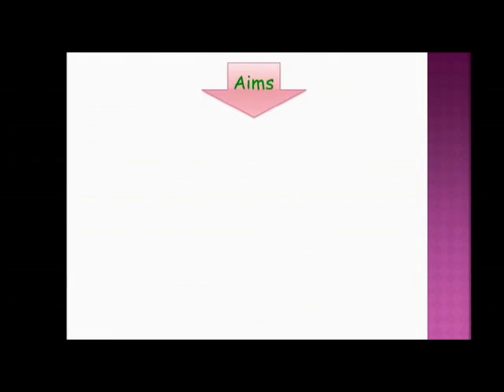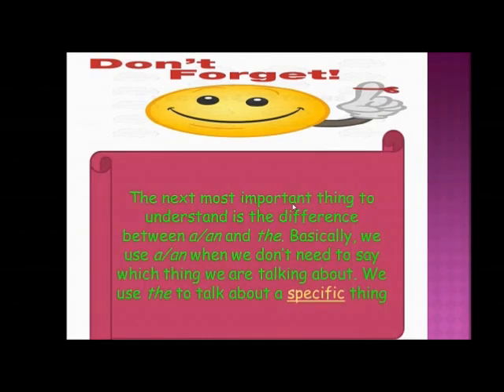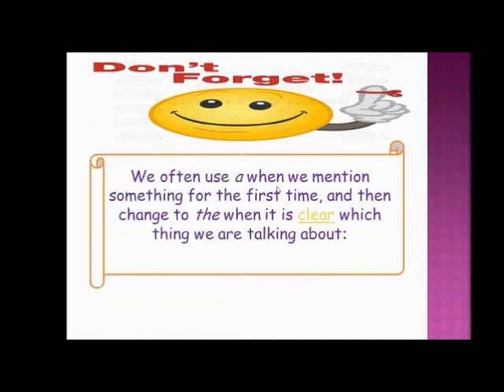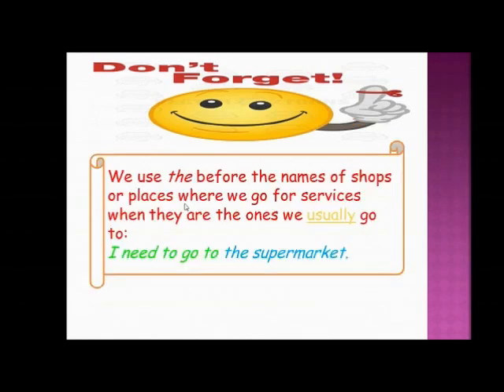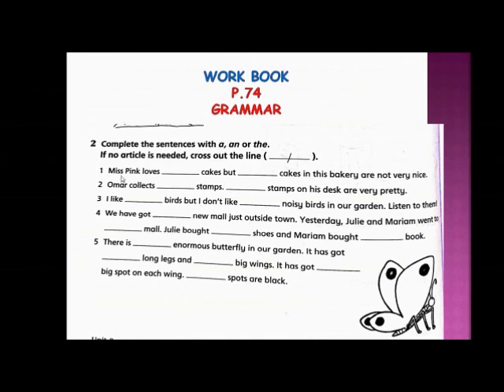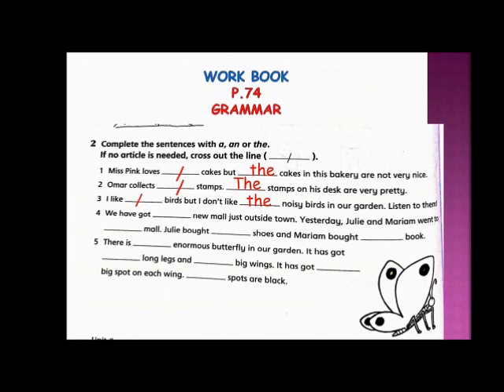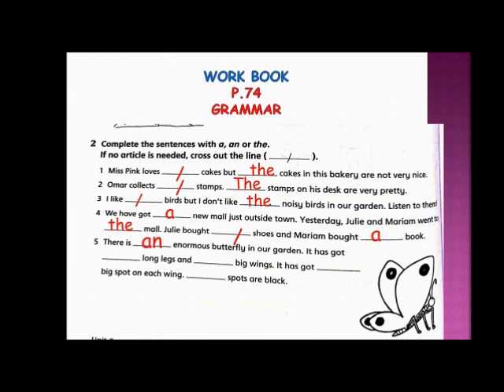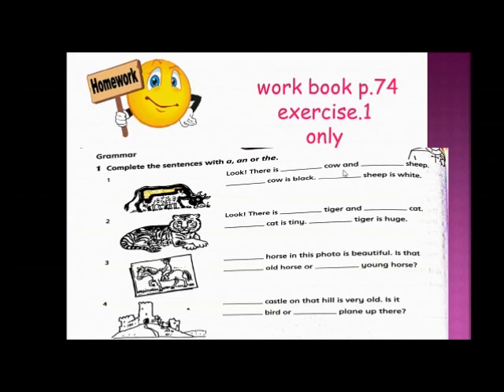Grade 5 English ( unit 8 - lesson 3) 21 April